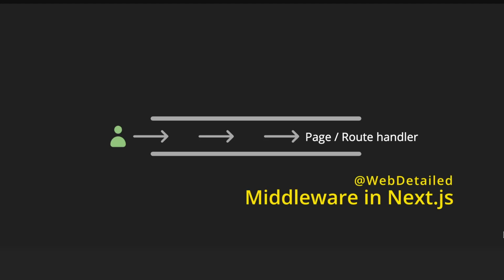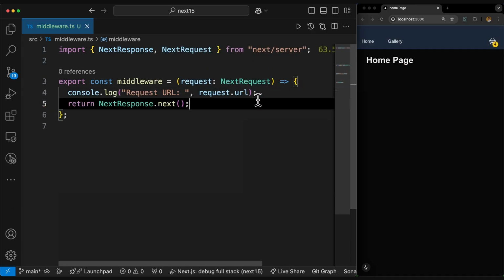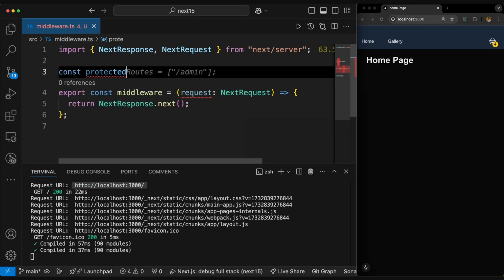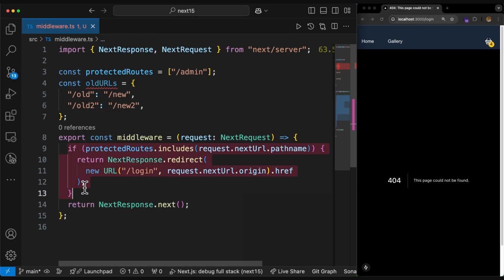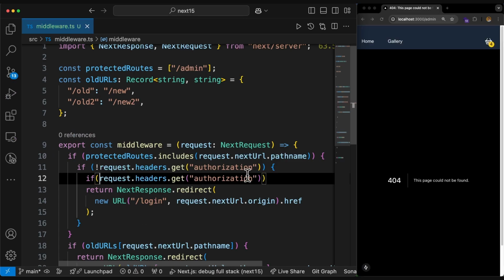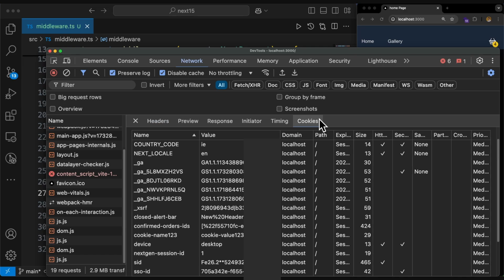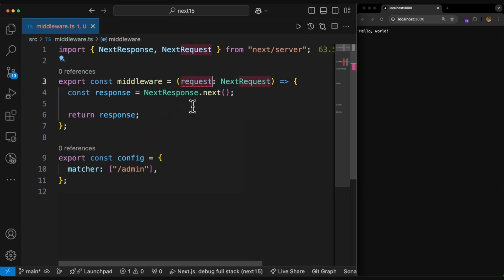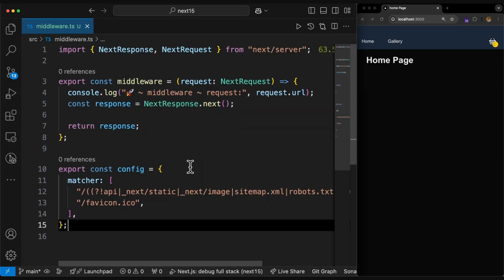Next.js Middleware Use Cases: Authentication, Redirects, and More!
Unlock the full potential of Next.js middleware! In this video, we explore how middleware fits into the request-response pipeline, show you how to create and configure middleware, and dive into practical examples like request logging, redirection, authentication, and response customization. Learn how to filter requests, optimize performance, and even set up dynamic route handling. Perfect for developers looking to master middleware in Next.js!

00:00 Introduction to Middlewares in Next.js
00:37 Getting started with middleware
03:35 Middleware use cases
04:15 The redirect use case of middleware
08:25 Access request headers in middleware
11:37 Modify response headers in middleware
13:00 Send a custom response to clients via middleware
14:34 How to filter the incoming requests to middleware